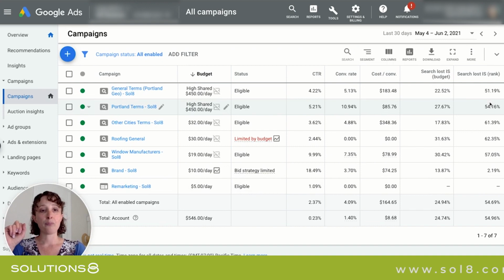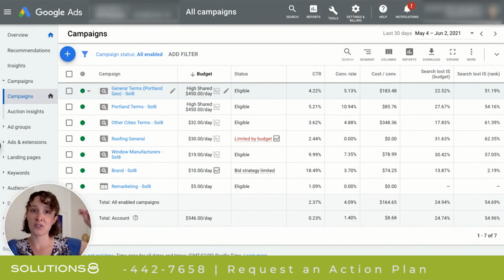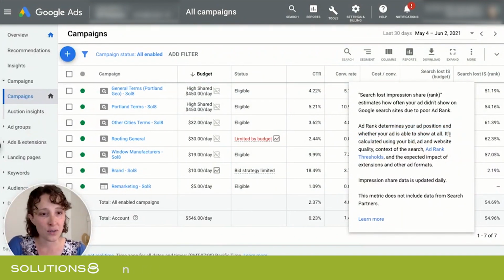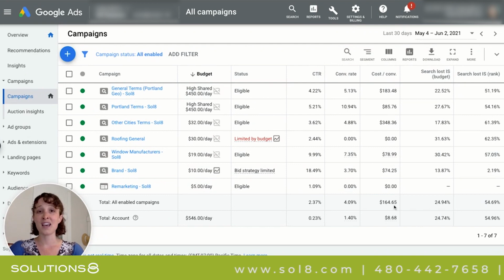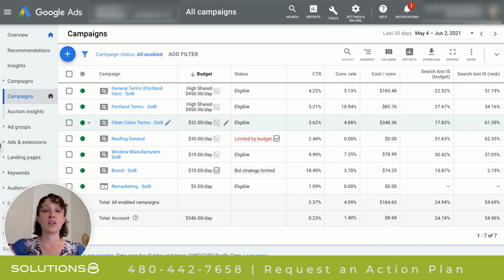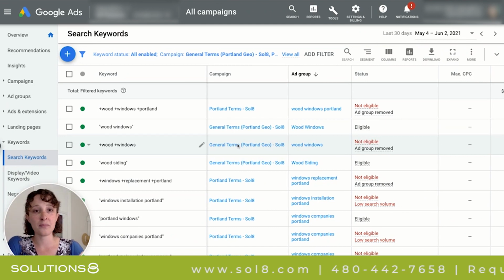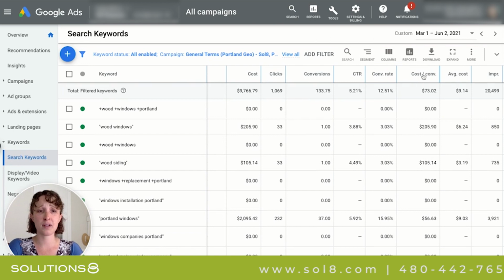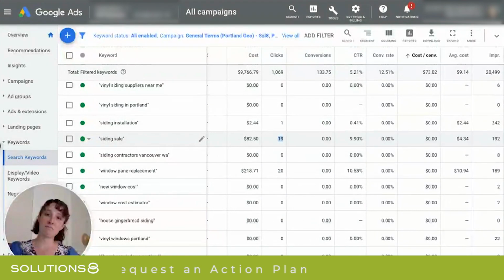Capture MORE Impression Share Without Raising The CPA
How to capture more impression share without raising your cost per acquisition/cost per conversion. This is important when you want to scale your budget, but you're already at your target cost per acquisition.

In this video, Regina Bellows shows you how to examine the search impression share lost due to rank column, and make adjustments to the targeting in order to capture more of that impression share.